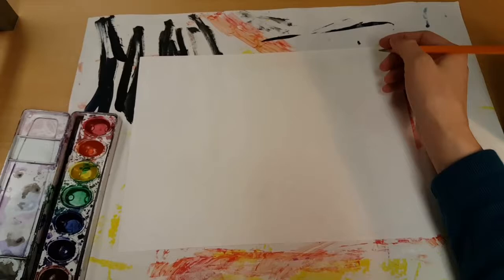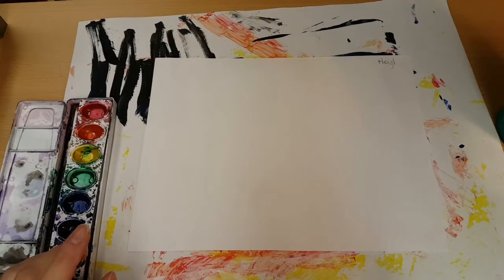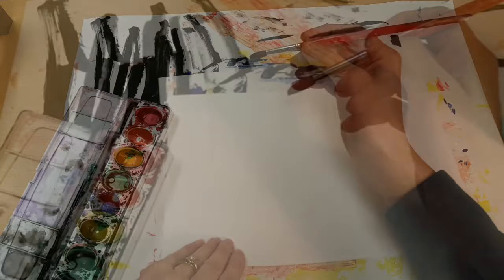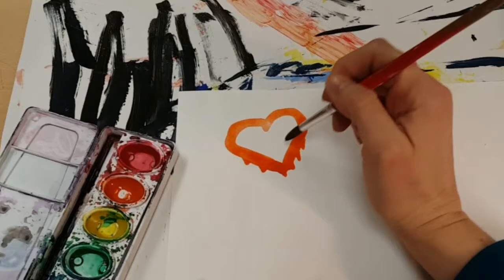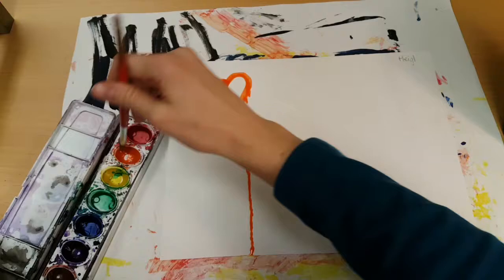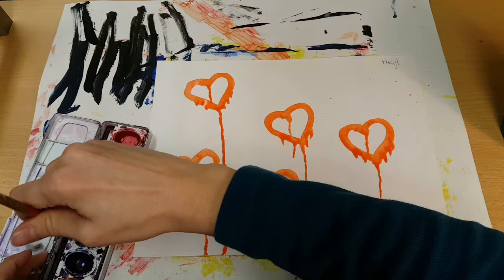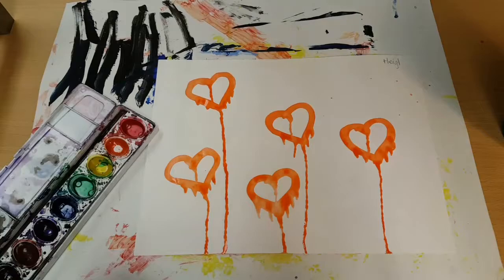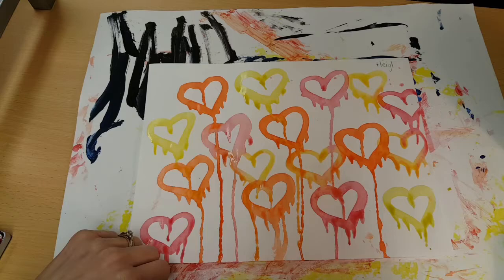J. Goldcrown Inspired Dripping Hearts